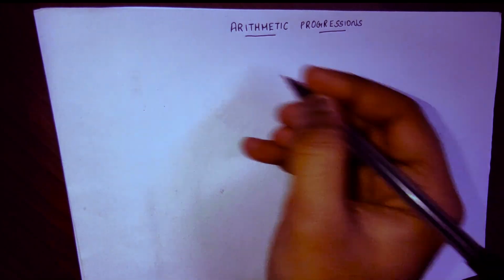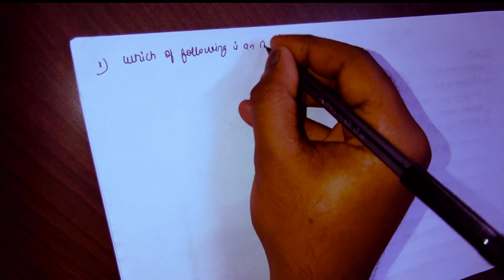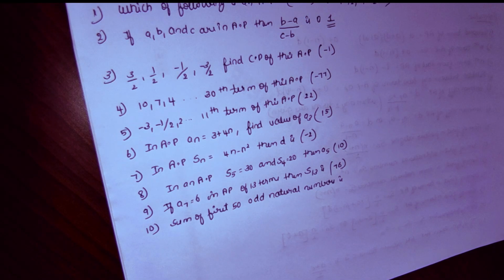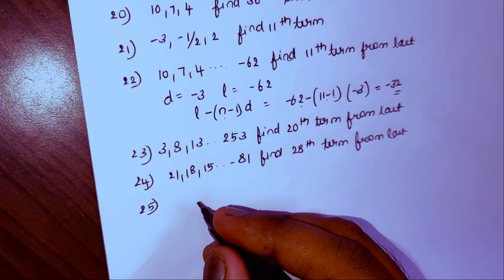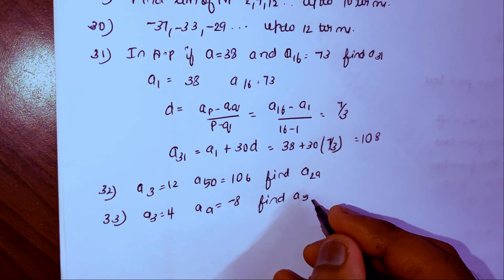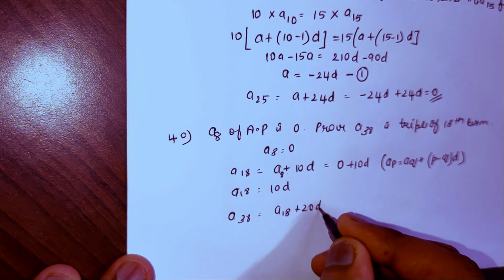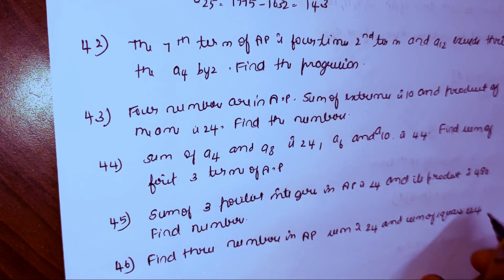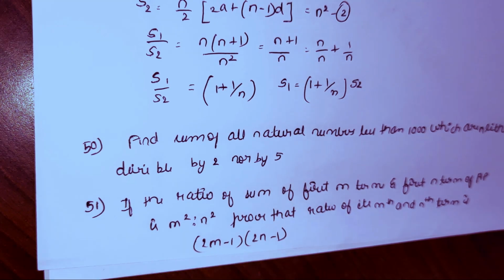🔥 SSLC EXAM HACK: How to Ace Arithmetic Progressions Like a Genius! 🔥 Don't Miss This!exam